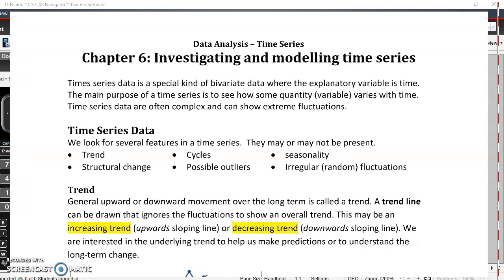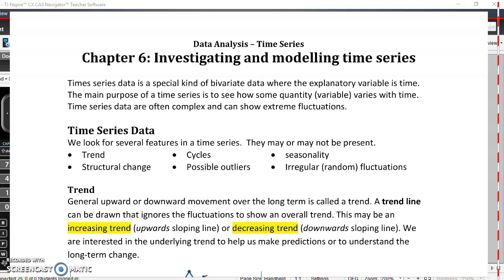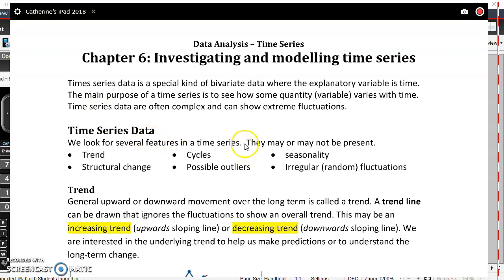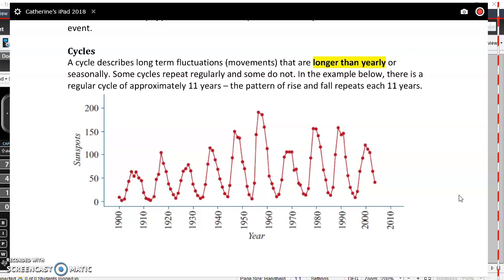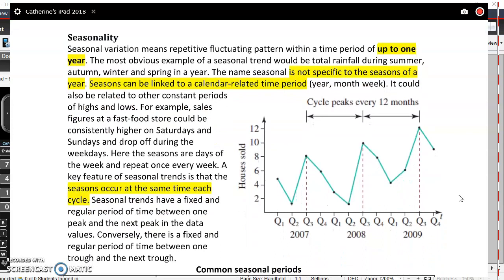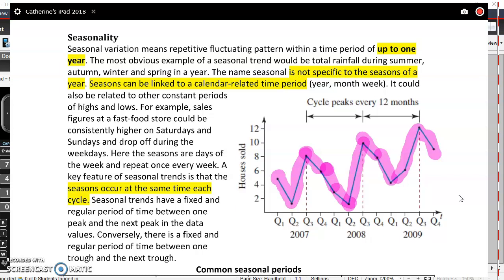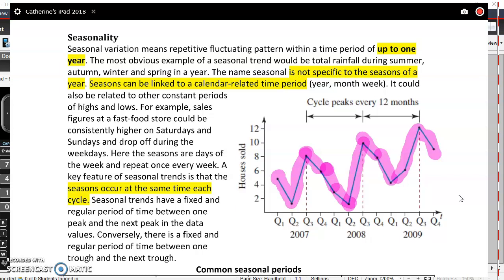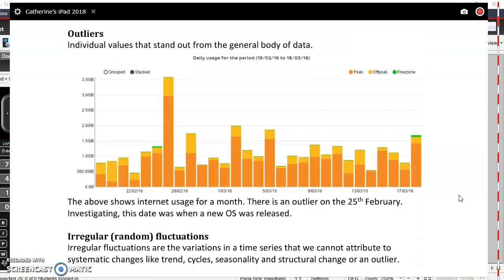Time Series Data #1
What is a time series plot? Why do we use it? What features do we need to look for?